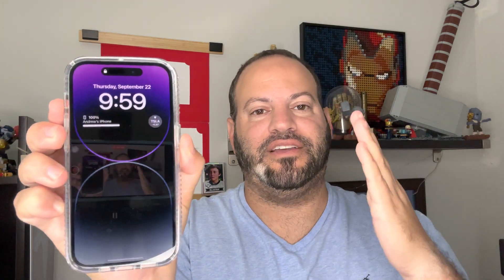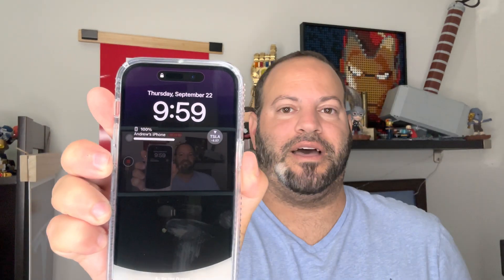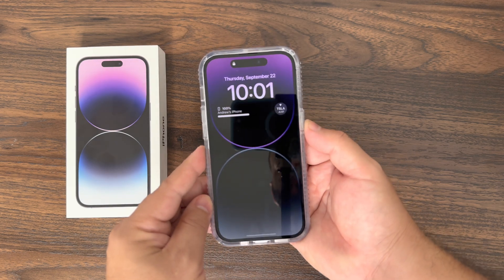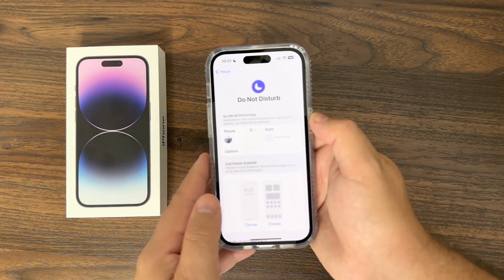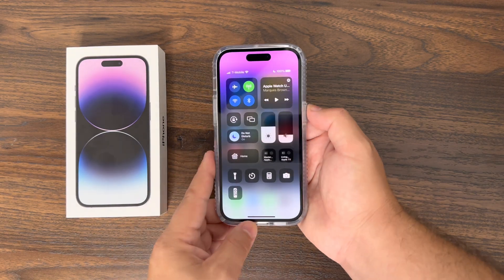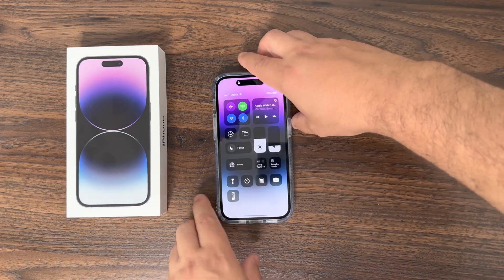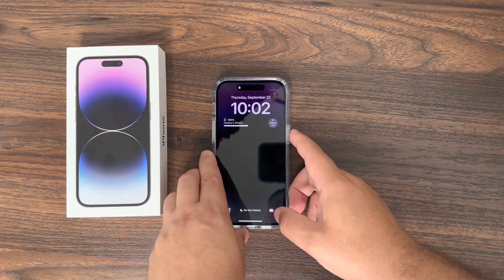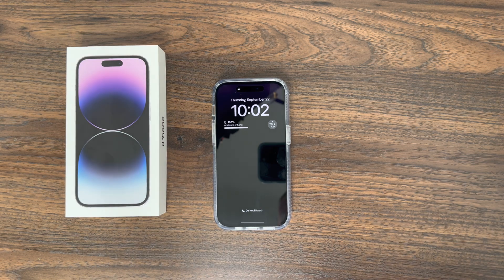HIDDEN iPhone 14 Pro Always On Display Toggle | Black And White Mode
Lots of users were not happy with the implementation of Apples AOD. Some were getting confused if their phone was still awake and not on standby. Here is a quick and easy way to get the AOD to be the traditional Black and White style!